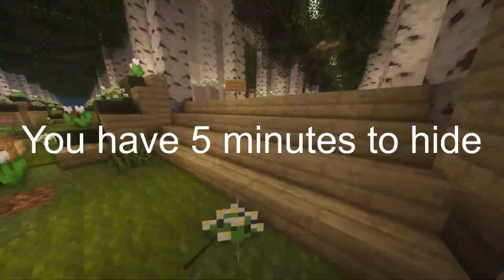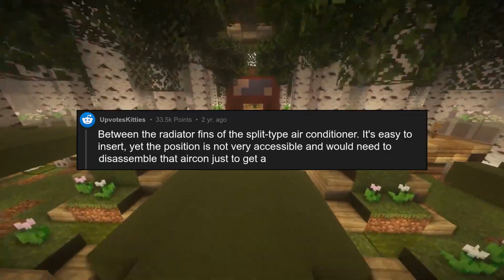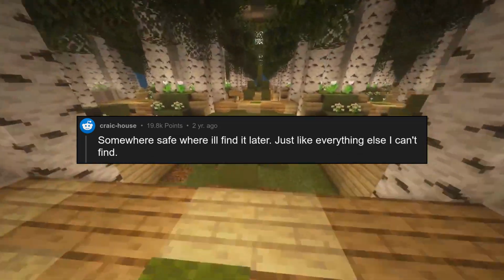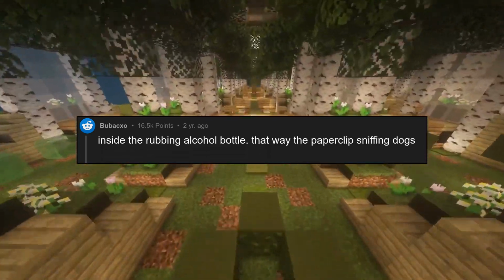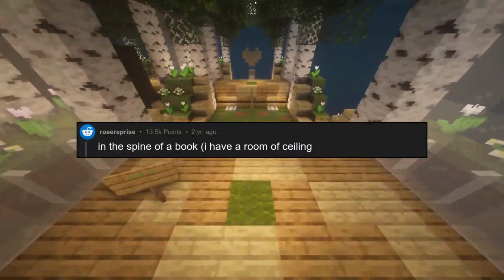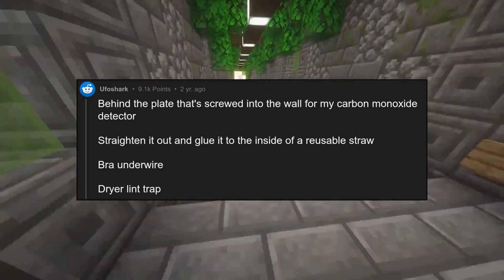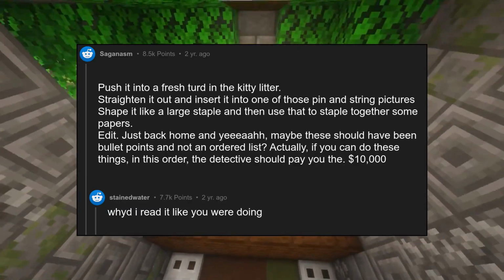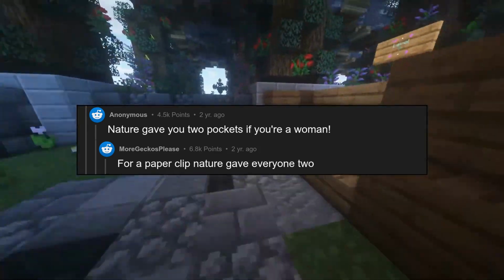You have 5 minutes to hide a paperclip in your home. A detective has 24 ...